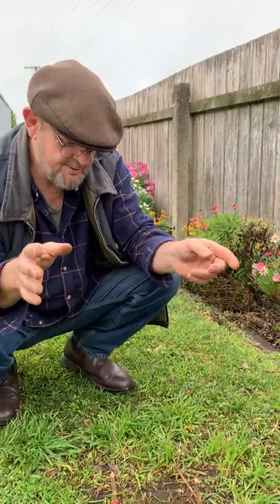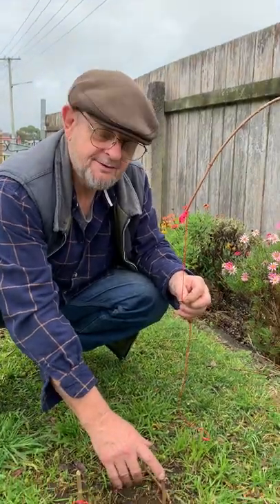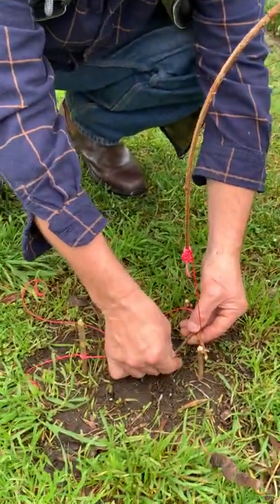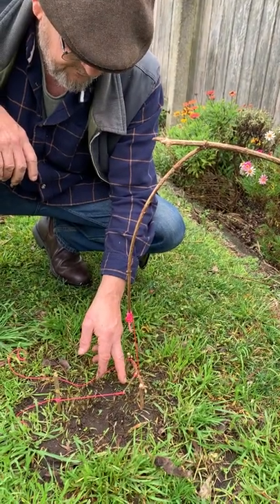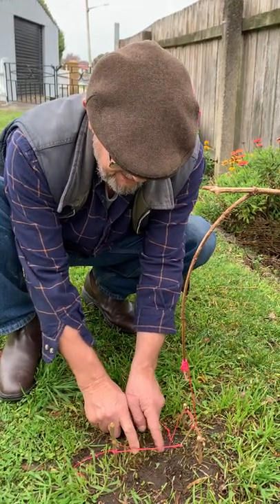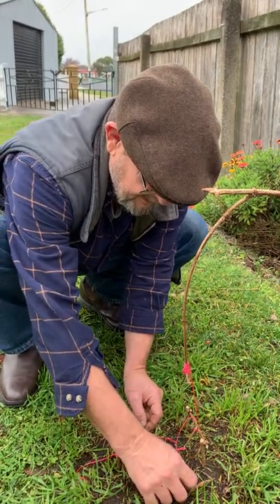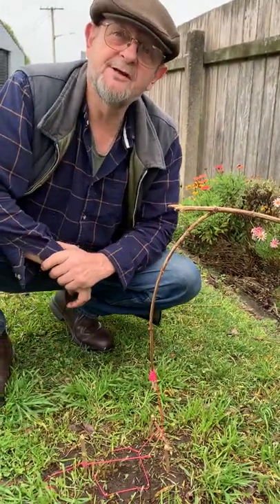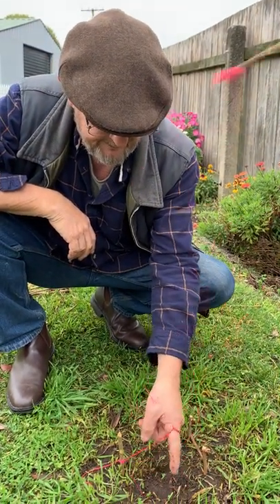Trip line snare for big game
All snare videos are for heritage art - keeping old skills alive. Please note that it is illegal to use snares in Australia unless you're in an emergency survival situation. We do not endorse using these snares for taking game. This video is purely for fun.